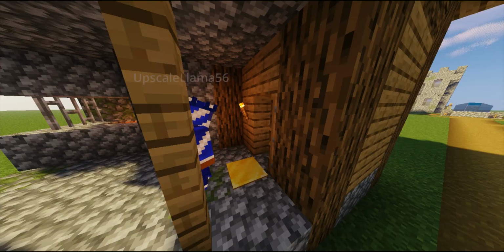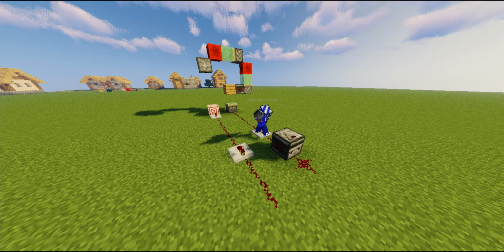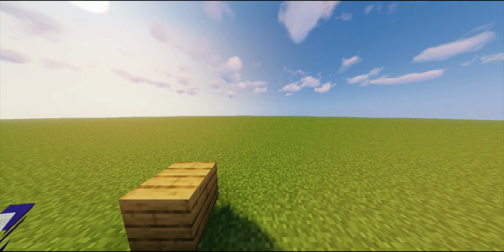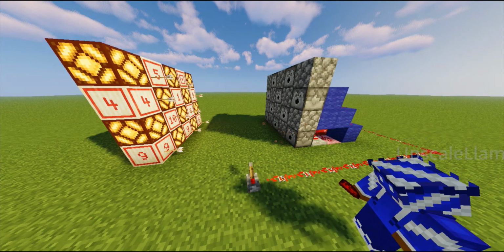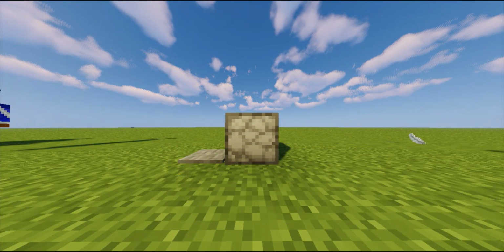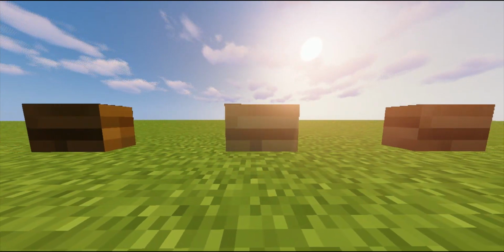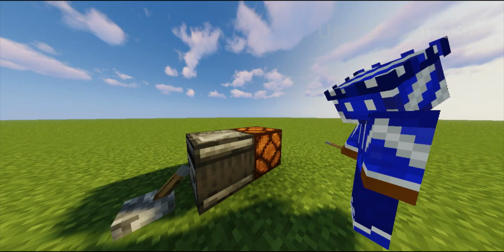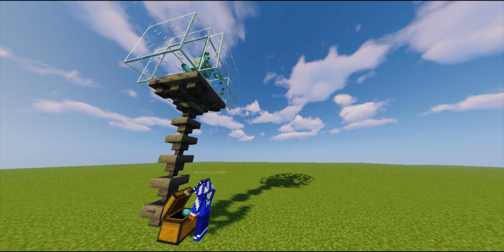Redstone Made Simple In 5 Minutes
Learn the basics of redstone in this beginner-friendly video, where I explain how to activate and power redstone circuits using simple components like buttons, pressure plates, and observers. Enhance your understanding and take your redstone creations to the next level.